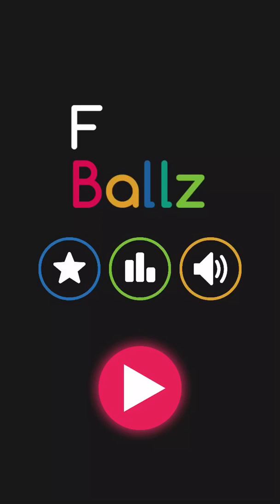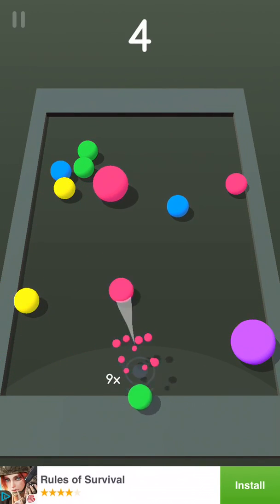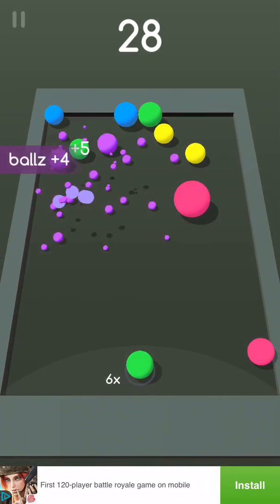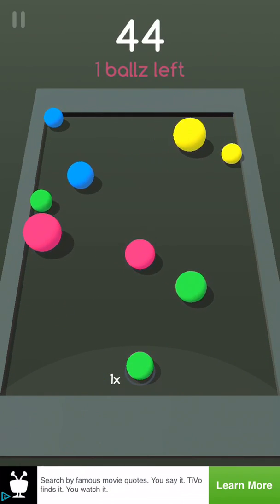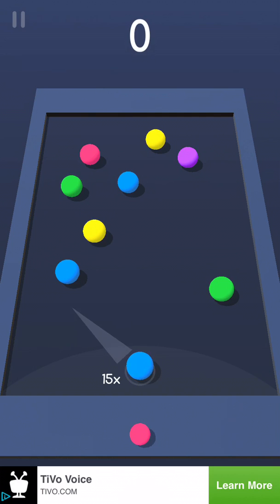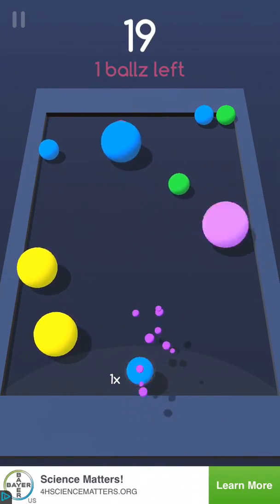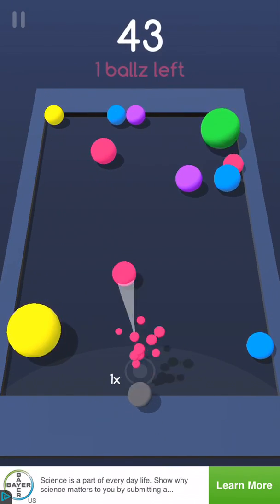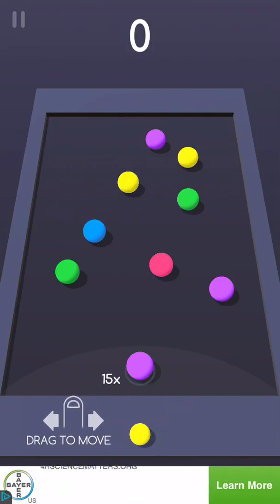Fuse Ballz (Ketchapp): ios Gameplay!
IM BACK BABY! Im uploading on my phone so hope you enjoy the vid! The game has amazing graphics and love the music!❤👻! NO INTRO AND OUTRO FOR RIGHT NOW! SORRY!

Fuse Ballz: free on the appstore

•Periscope: patthegymnast